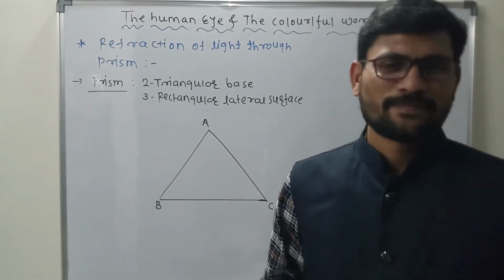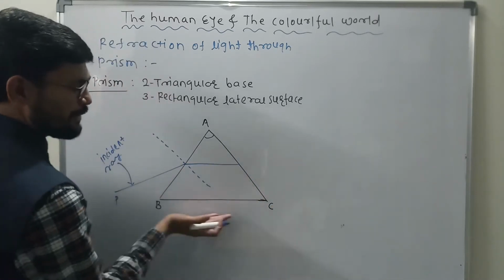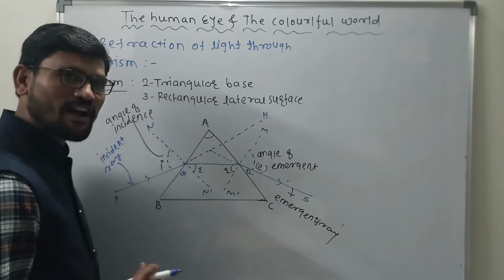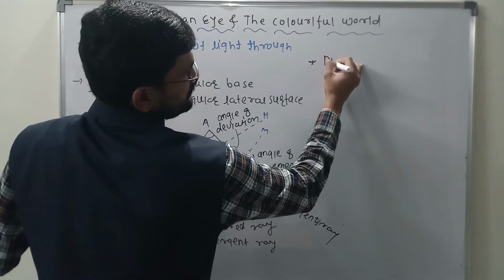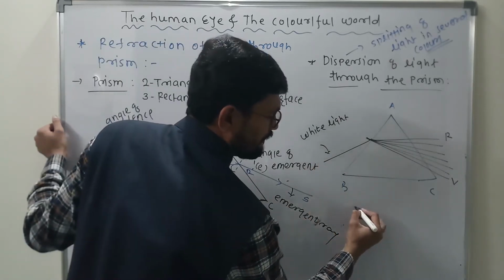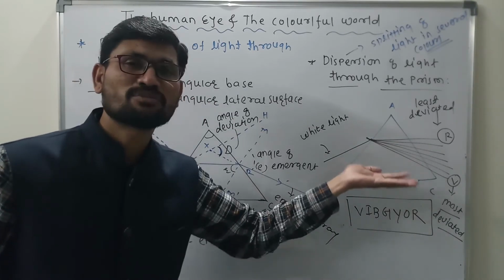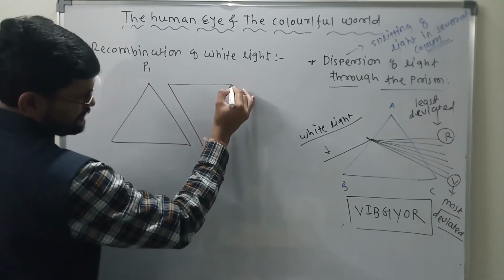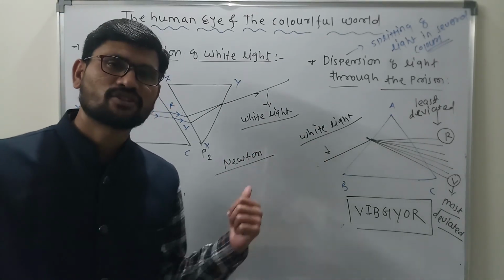THE HUMAN EYE AND COLOURFUL WORLD | REFRACTION OF LIGHT THROUGH PRISM | CLASS 10 PHYSICS| SATISH SIR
ABOUT THIS VIDEO:
This video covers the concept of refraction of light through prism and also the phenomenon of dispersion of light is discussed.
1. REFTACTION OF LIGHT THROUGH PRISM
2. DISPERSTION OF LIGHT
3. RECOMBINATION OF LIGHT
4. WHAT IS WHITE LIGHT?
5. WHAT IS PRISM
6. WHAT IS ANGLE OF DEVIATION
7. WHAT IS ANGLE OF EMERGEENT?
8. CLASS 10 PHYSICS
9. THE HUMAN EYE AND THE COLOURFUL WORLD